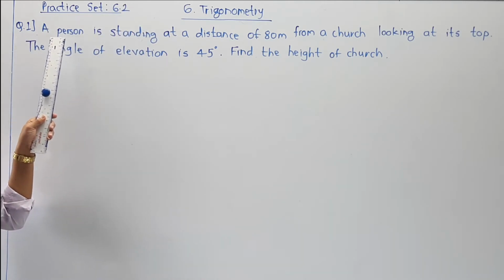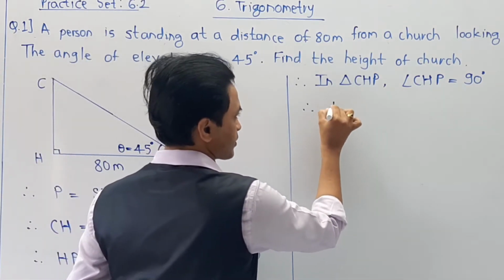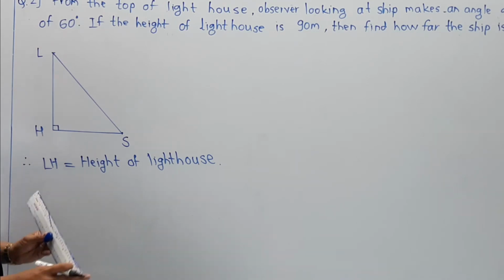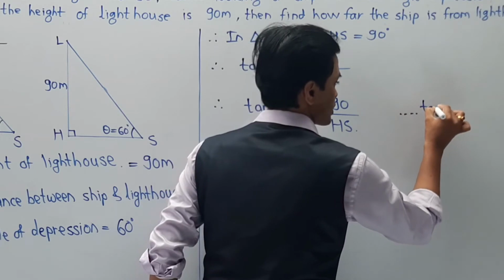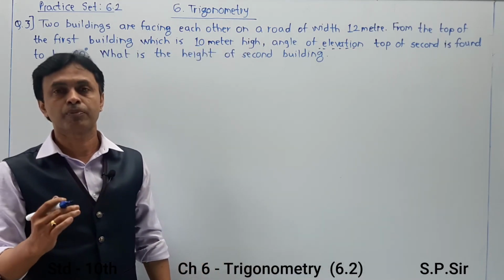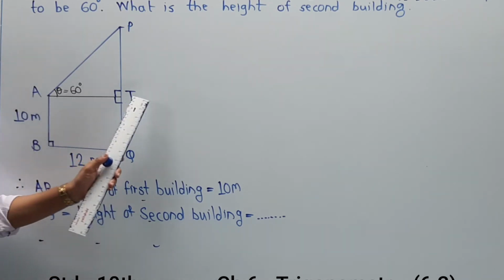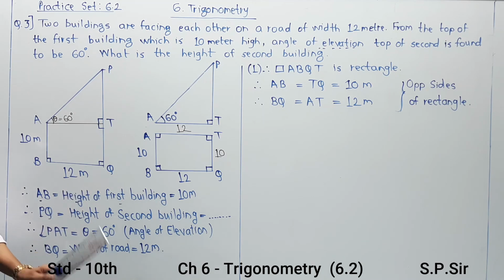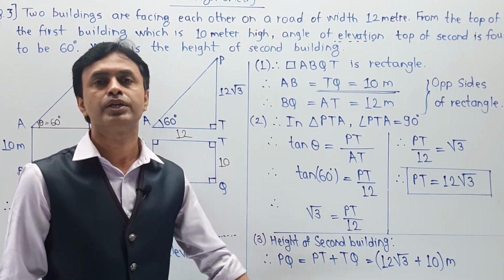Standard 10th, Chapter 6- Trigonometry, Maharashtra Board, Ex 6.2- Num No- 1,2,3. Lect No 7, S P Sir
Standard 10th, Chapter 6- Trigonometry , Maharashtra State Board ,Practice Set 6.2 , Numerical No-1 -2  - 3, Lecture Number  7, By S P Sir

Numerical :   Practice set 6.2

1. A person is standing at a distance of 80m from a church looking at its top.
The angle of elevation is of 45°. Find the height of the church.

2. From the top of a lighthouse, an observer looking at a ship makes angle of
depression of 60°. If the height of the lighthouse is 90 metre, then find how far
the ship is from the lighthouse. ( 3 =1.73)

3. Two buildings are facing each other on a road of width 12 metre. From the
top of the first building, which is 10 metre high, the angle of elevation of the top
of the second is found to be 60°. What is the height of the second building?